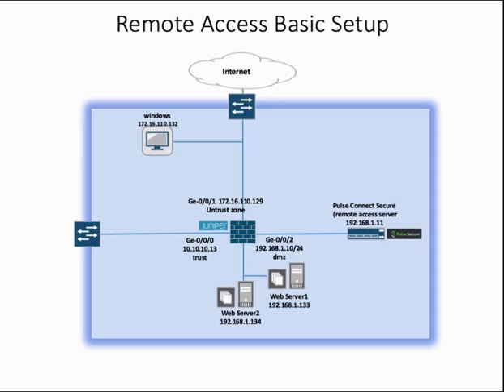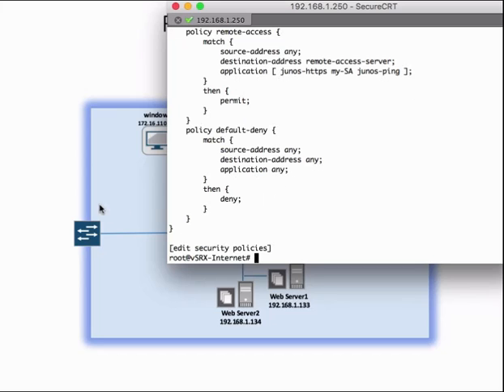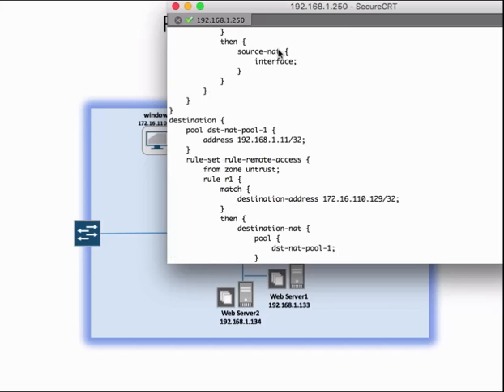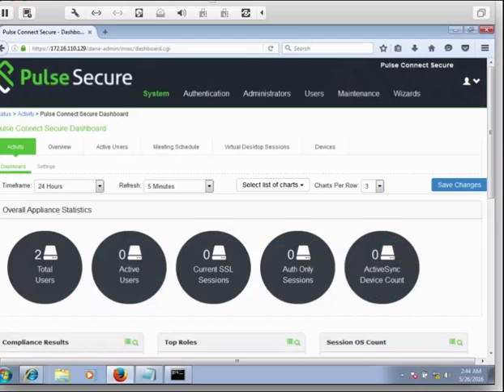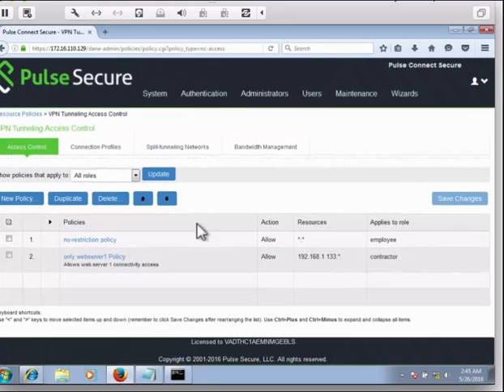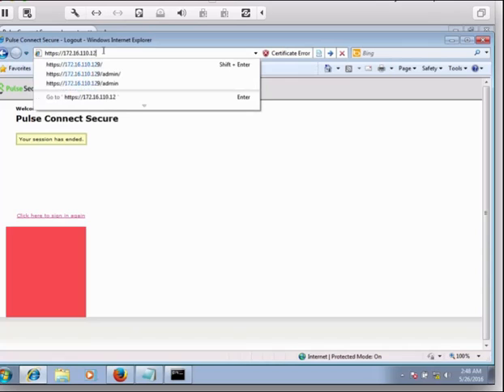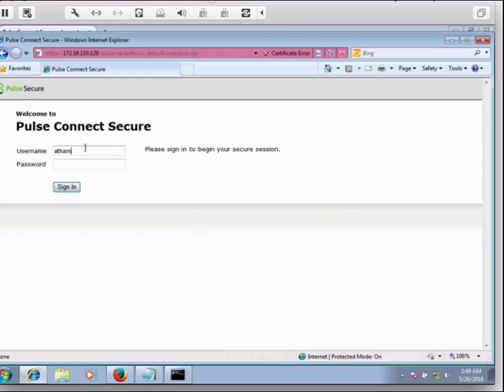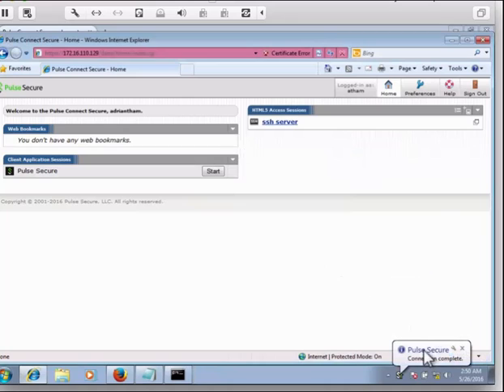remote access securely demo with pulse secure and Juniper firewall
Video is a simple demo to illustrate base setup for secure remote access to corporate's network using Pulse Connect Secure and Juniper SRX.

Early illustrate basic setup and basic security consideration to enable remote access service. Here I show the security policy on firewall Juniper SRX and resource control on Pulse Connect Secure.

The setting of my demo are all installed virtually on my laptop.  The firewall in used is vSRX (virtual firewall); the secure remote server is Pulse Secure vPCS 8.3 for SSLVPN remote access, 2 wordpress server VM and a window desktop.

Firewall:  vSRX protected against unauthorized access and only allow https traffic to Pulse Connect Secure.
Secure Access: PCS resource policy enforced and allow remote users access to respective web servers.

Last part shown different user role with different permission to different internal resources.

The SRX is enabled as a NGFW with application visibility while PCS has several useful functions such as jump host feature.